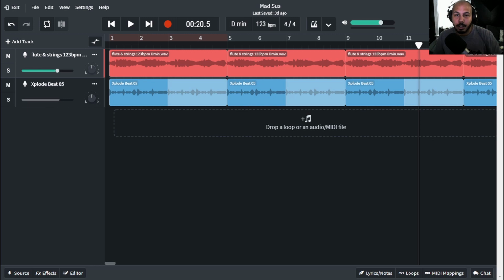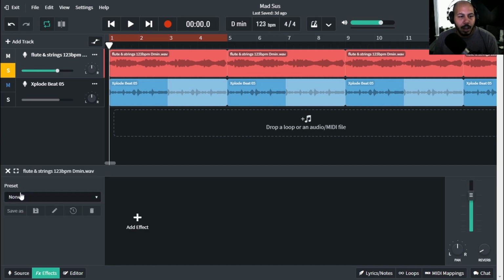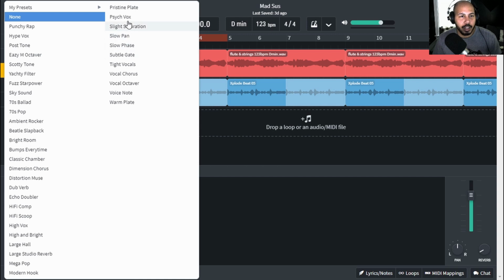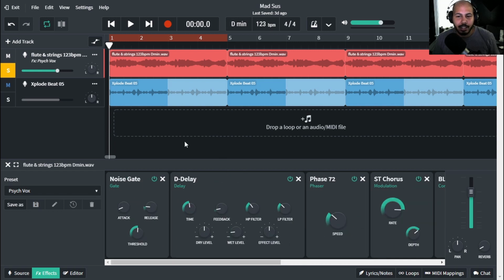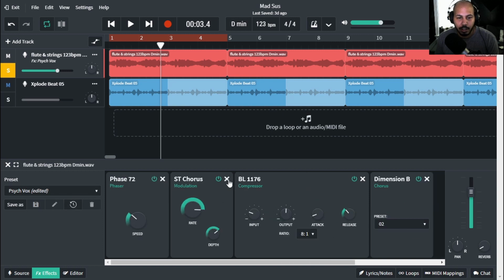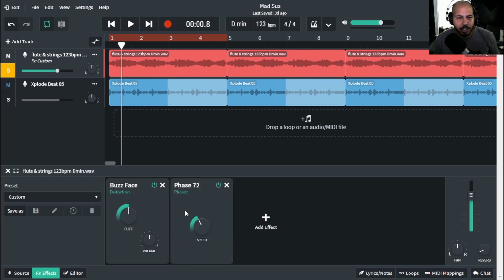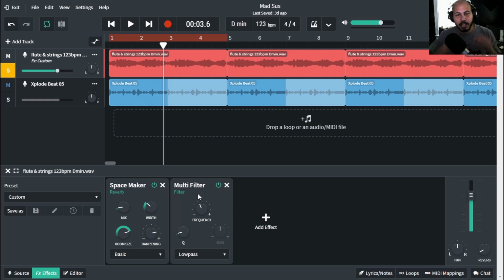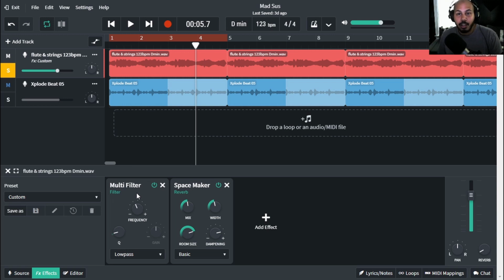Adding Effects in Bandlab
Here, I show you how to add and swap Bandlab effects

Bandlab
effects
fx
effect
band lab